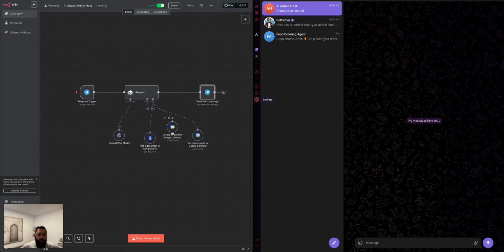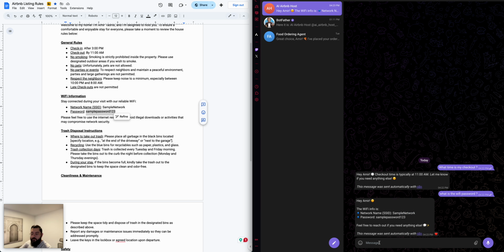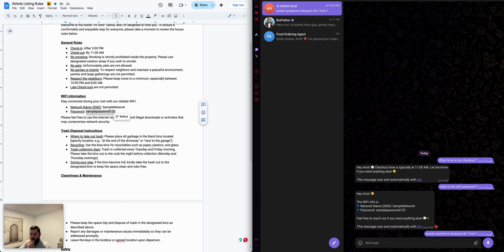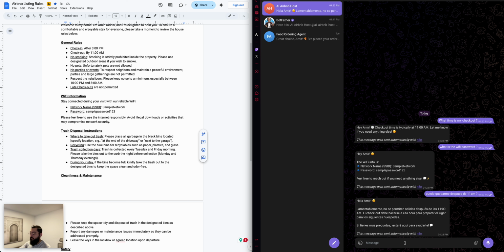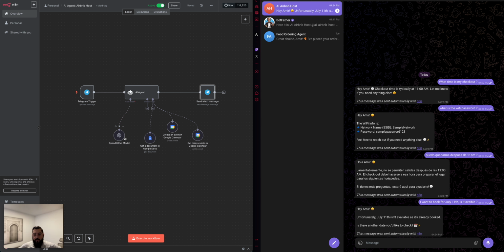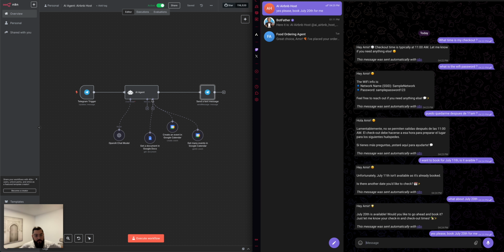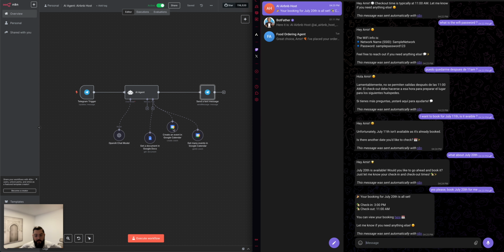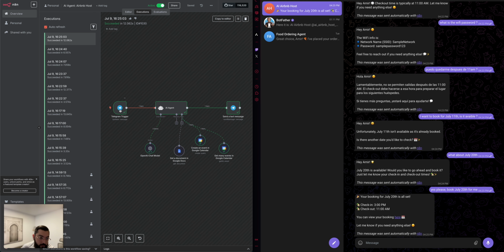How to Build and Use an AI Agent for Airbnb Hosting | Telegram & n8n Demo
Watch this step-by-step demo showing how to build and operate an AI agent for Airbnb hosts using Telegram and n8n. Learn how to automate guest communication, manage bookings, and streamline your hosting workflow with AI-powered tools. Perfect for Airbnb hosts looking to save time and enhance guest experience with no-code automation.